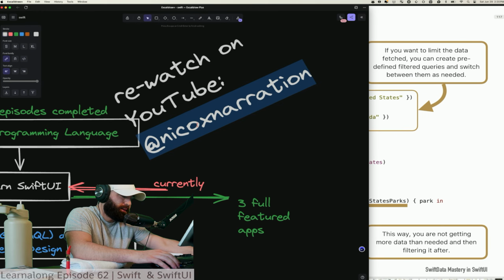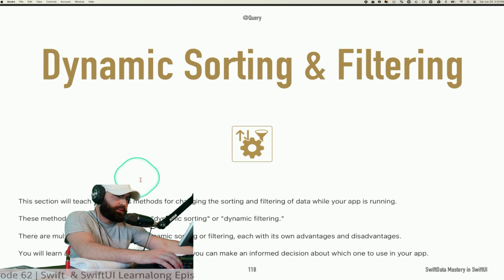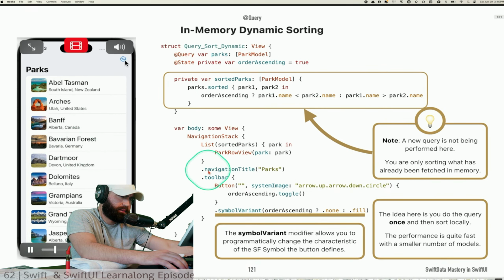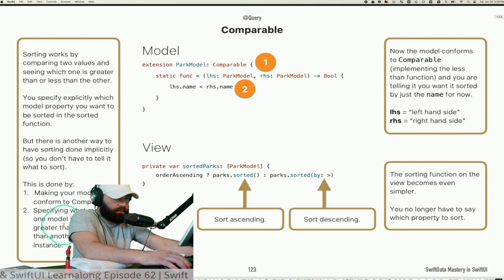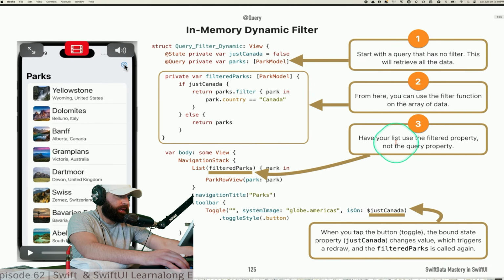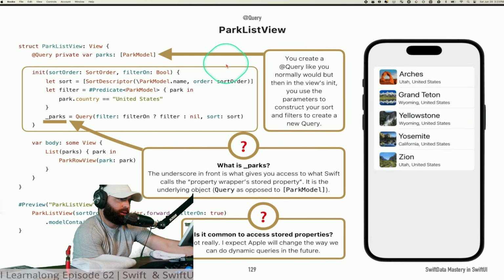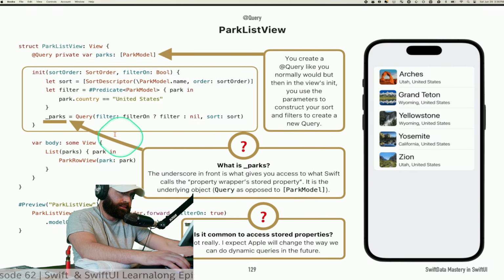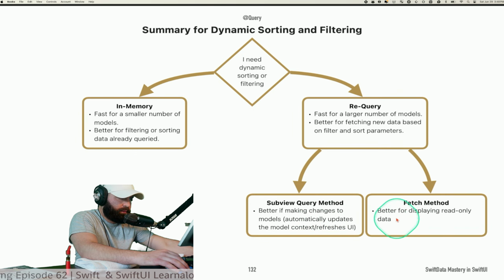Swift & SwiftUI Learnalong Episode 62